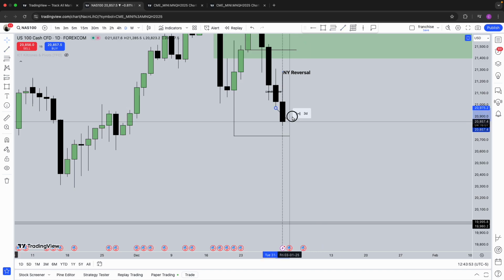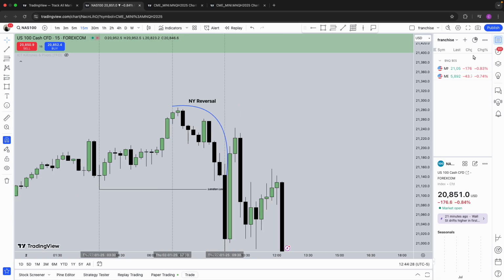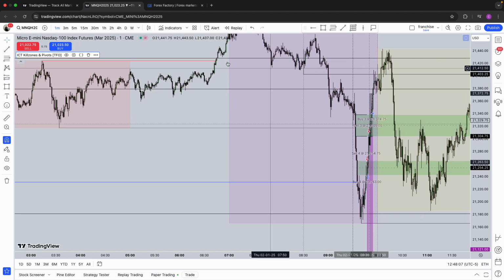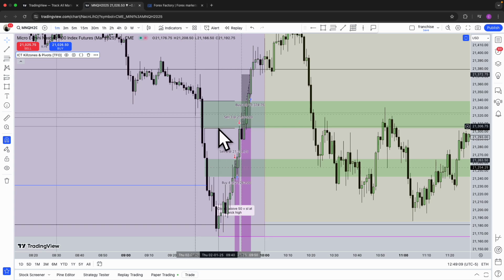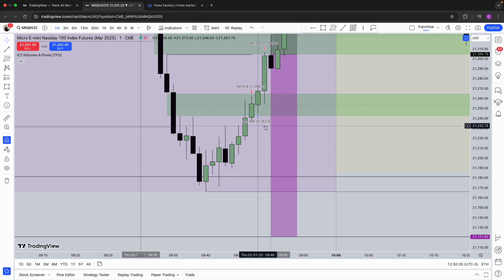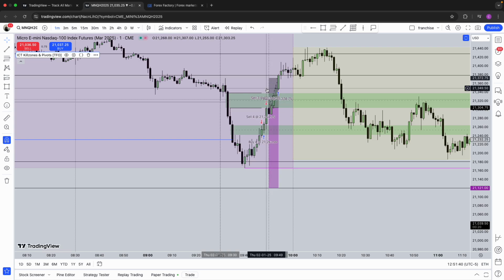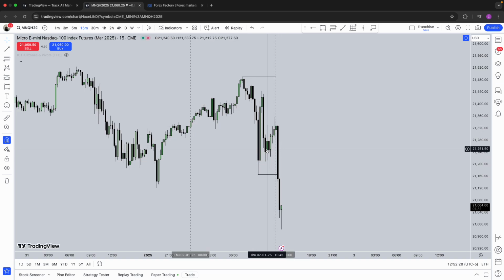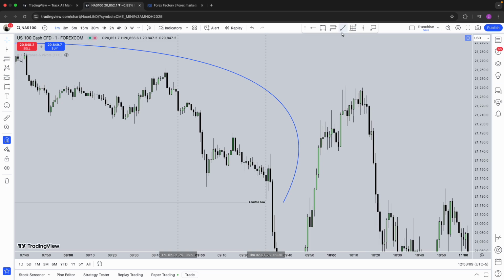Swing To Z Profile On Nasdaq Futures 2/1/24 I ICT Concepts